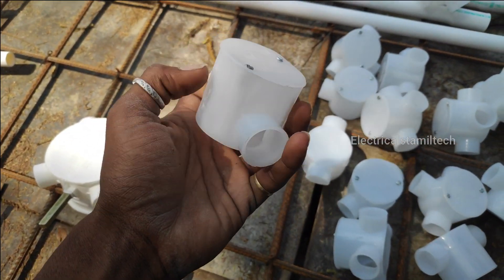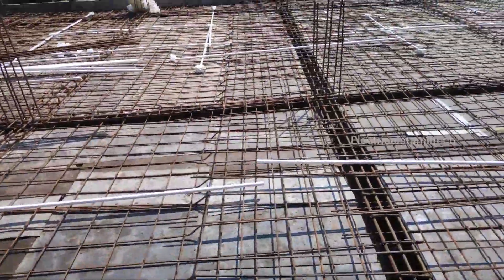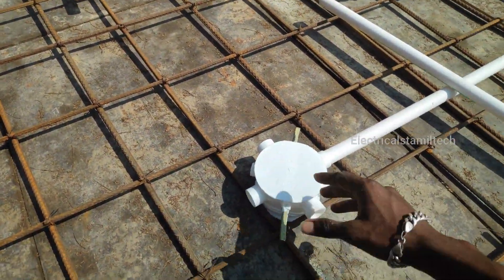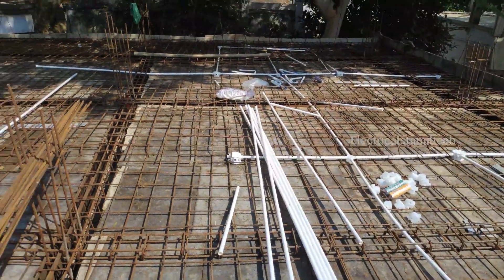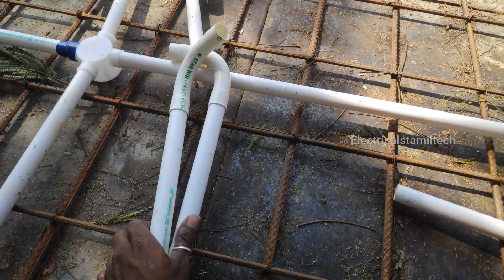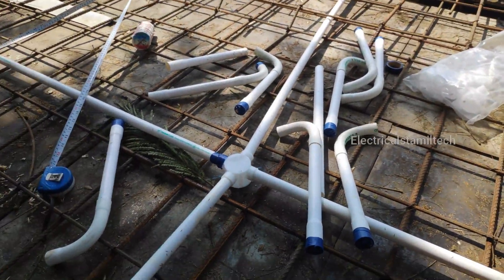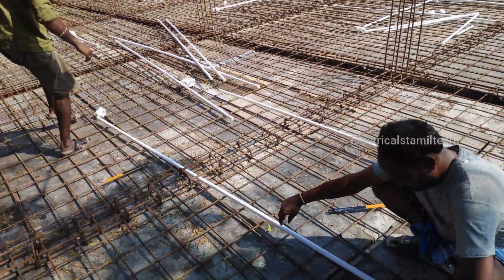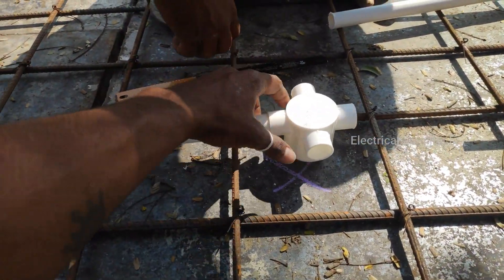Electricalstamiltech How to fix Electrical PVC Pipeing in Slab in House Wiring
A to z all electrial work

       Helo app ;Electricals tamil tech & 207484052

Hello friends Welcome To Everyone

நம்ம தமிழ் மொழியில்

நான்.எலக்ட்ரிகல் அண்ட் பிளமிங் working

பேட்டரிகளை நான் சொல்லித் தந்த இருக்கிறேன்.

நீங்க போய் எல்லா வீடியோ போய் பாருங்க உங்களுக்கு எல்லா ஹிஸ்புல்லா இருக்கும்.

எனக்கு நீங்கள் ஆதரவு பண்ண நினைச்சீங்கன்னா

நம்ம தமிழ் மொழியில நம்ம எல்லாருக்கும் கற்றுத் தருவோம்

Hello friends how are you are welcome to all of you on this channel